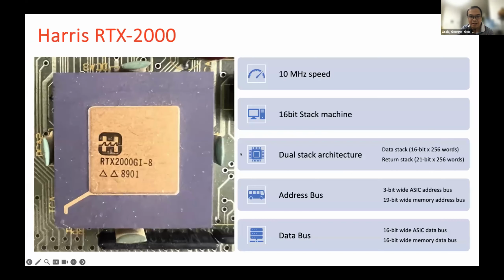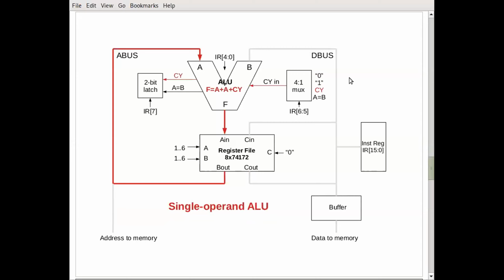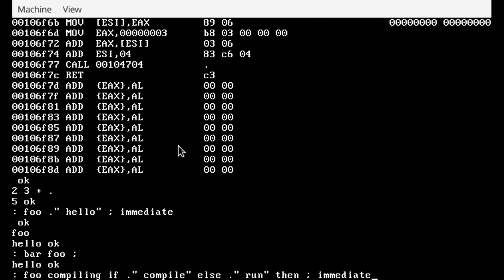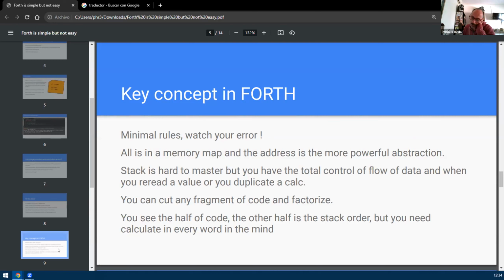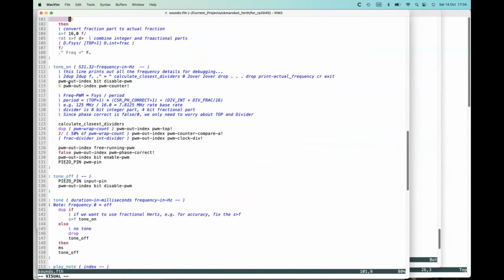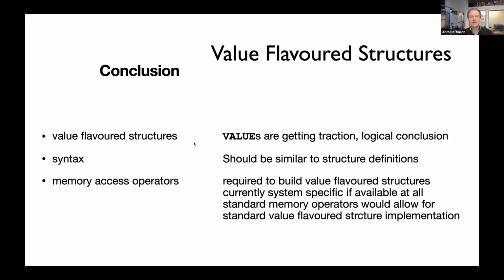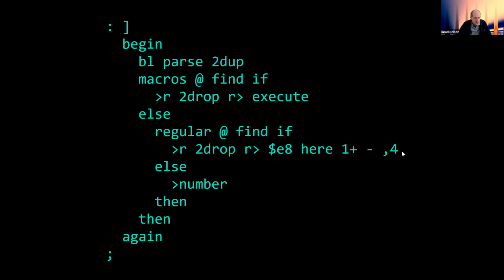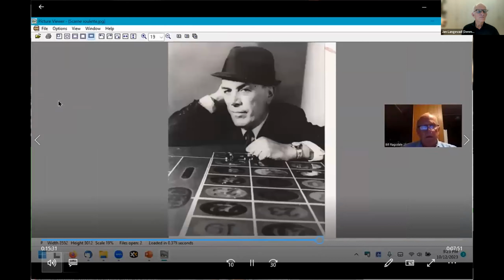FORTH 2020 #39 int. ZOOM meeting 14.October.2023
We are a group of Forth aficionados promoting/sharing the amazing work of  members from the int.Forth community. Become a member and enjoy learning with us.
00:00:00​​  Ulrich Hoffmann opens the meeting.
00:04:00 George Phillip Oraes   "Demo of my RTX-2000 board "
00:35:00 Brad Rodriguez  " Forth TTL Cpu "
00:54:00 Virgil Dupras    "DUSKOS  a ForthOS with integrated C compiler"
01:25:00 Pablo Reda     "Forth is simple, but not easy"
01:52:30 Rob Probin     "Robot music"
02:11:00 Ulrich Hoffmann   "Tutorial: Forth Data Structures (Value Flavoured Structures)"
02:41:00   Brad Nelson   "Metacompiling"
03:20:20   Bill Ragsdale   "The Evolution of CREATE DOES  Over Forty Years."